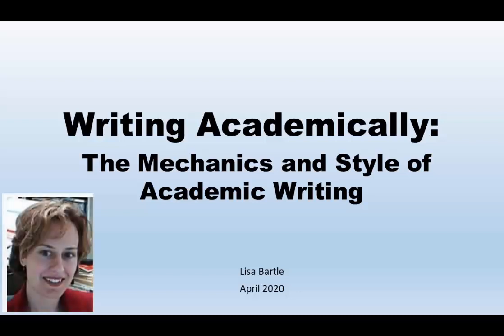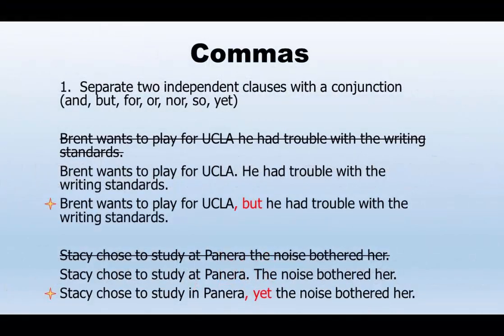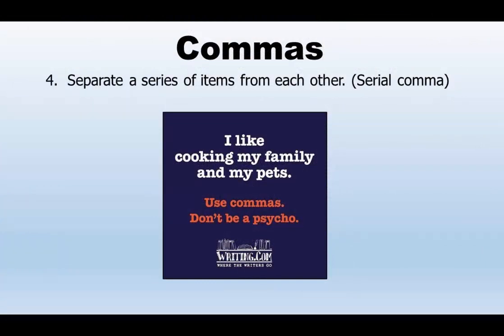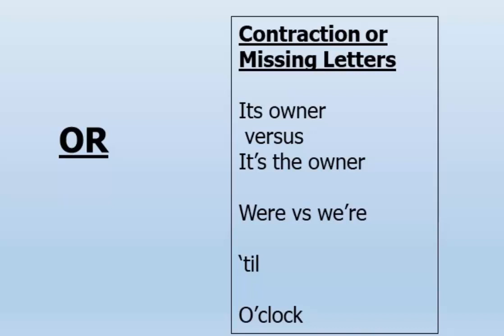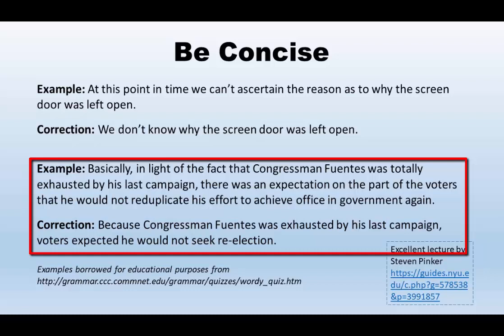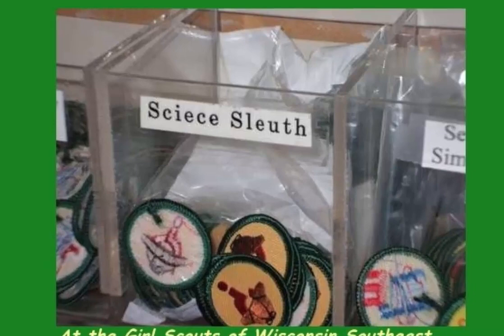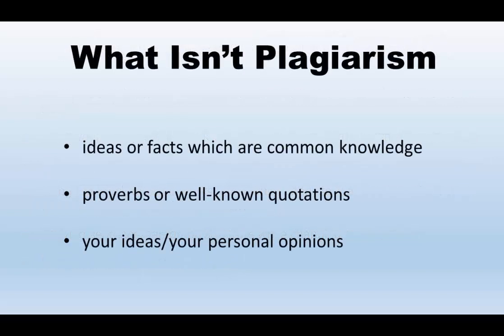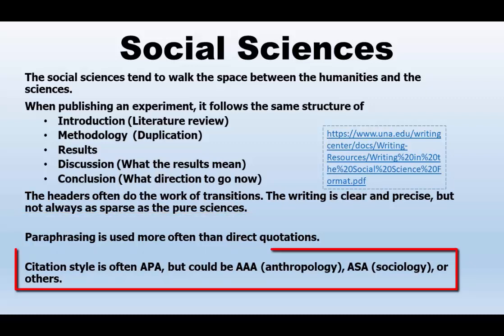Writing Academically: The Mechanics and Style of Academic Writing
Beginner's tips to academic writing, including some grammar, punctuation, Microsoft Word settings, proofreading, diction, and writing differences between disciplines.